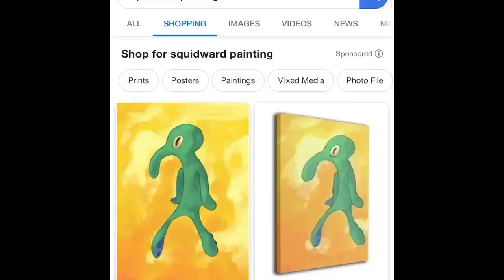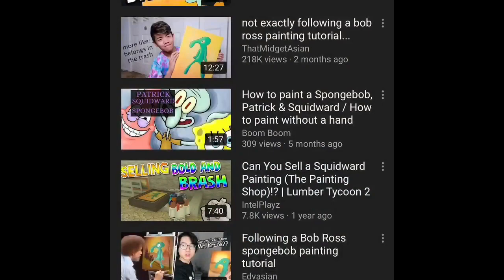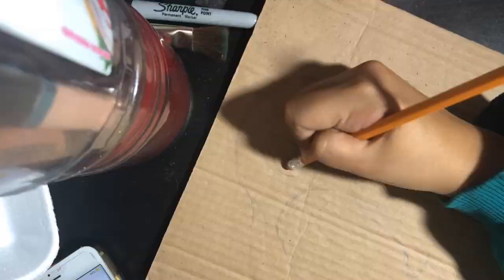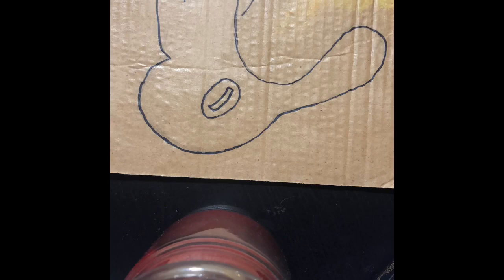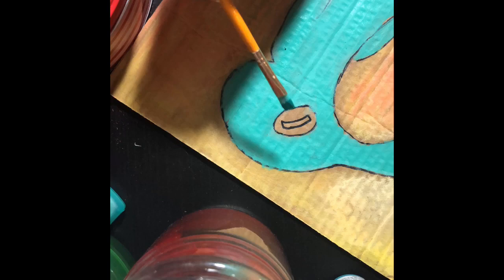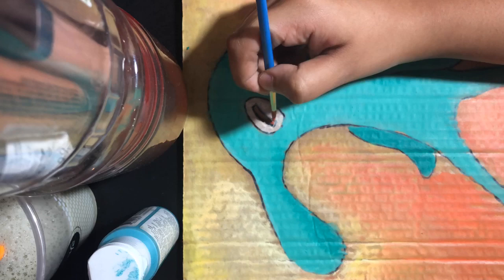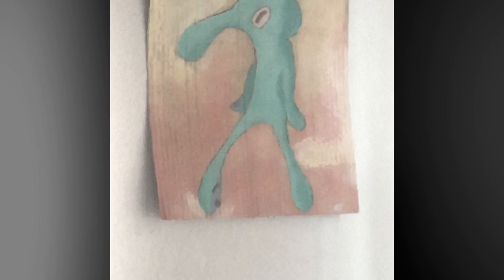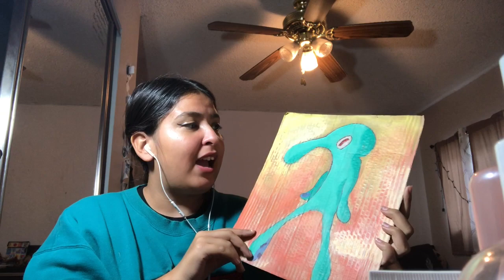I Recreated Squidward Painting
I decided to make an exquisite master piece during this rainy weather :)